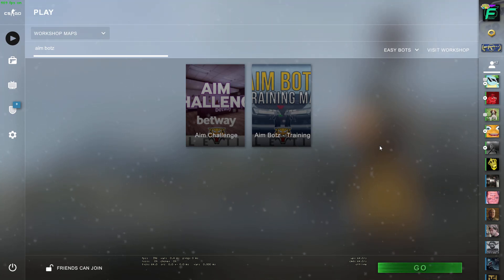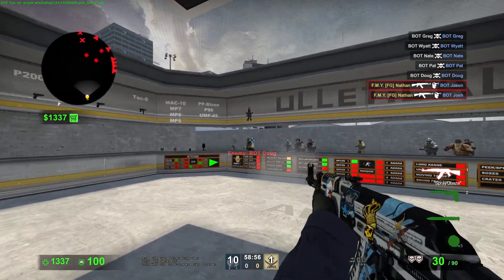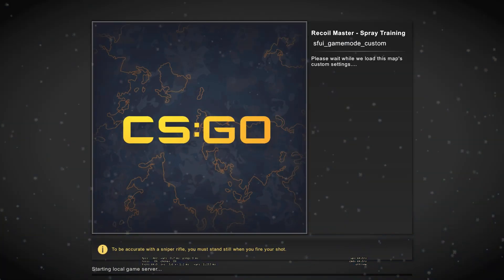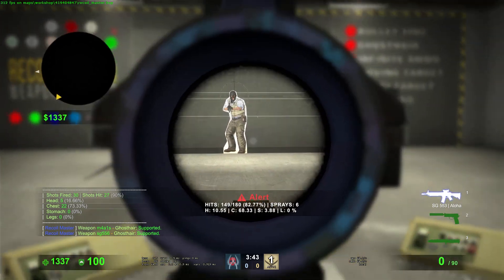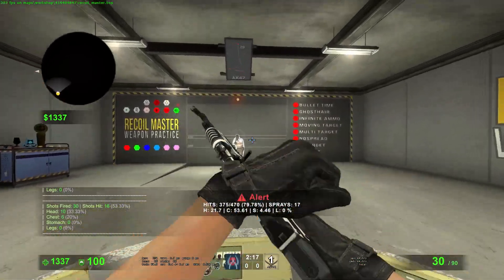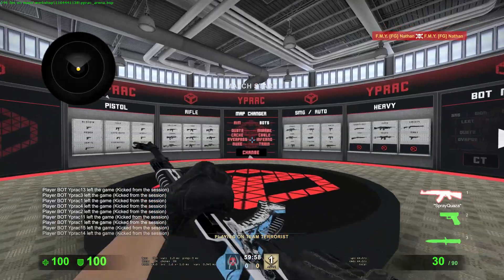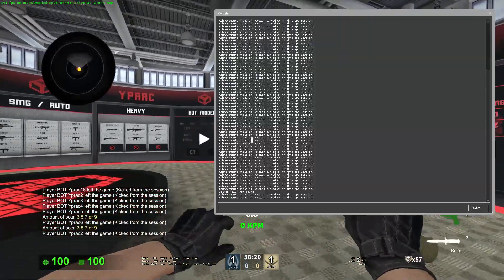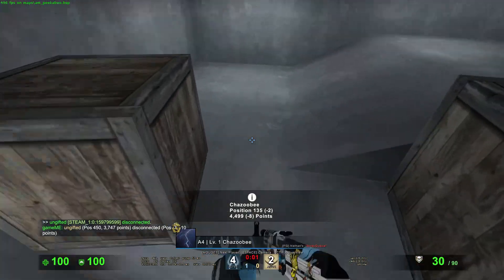HOW TO IMPROVE AIM IN CSGO | Csgo Tutorial #4 (12 Days of Nate)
Sorry for the late update. But if you want to improve your aim and you don't know how to practice well this is the video!